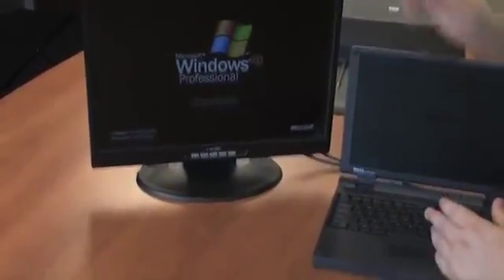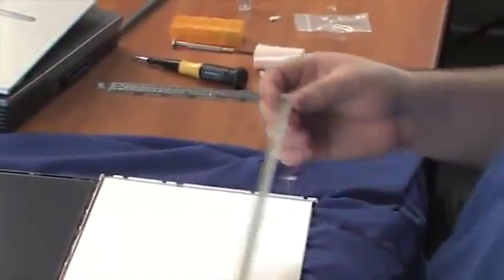Laptop Display Problem Solution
How to repair LCD of your laptop. Do it yourself. Laptop screen repair become easy.